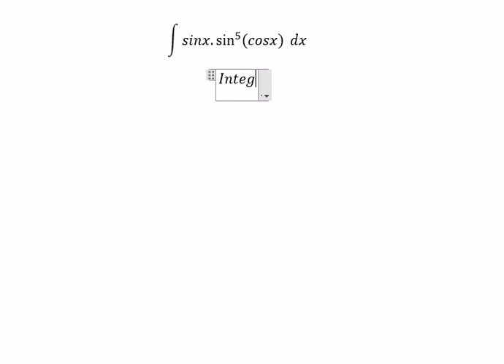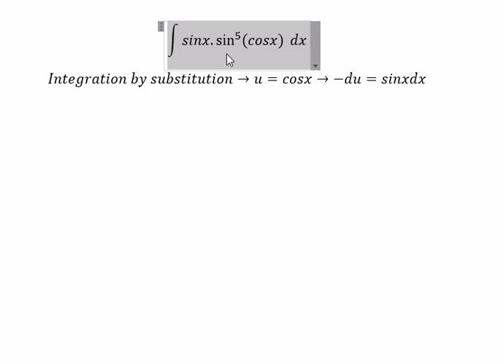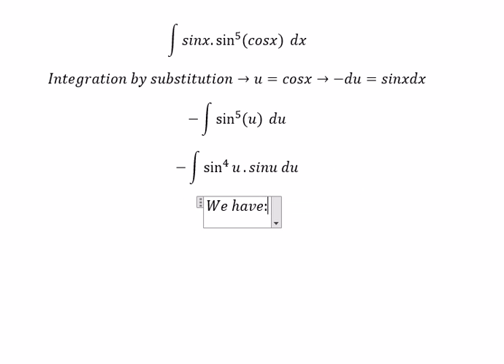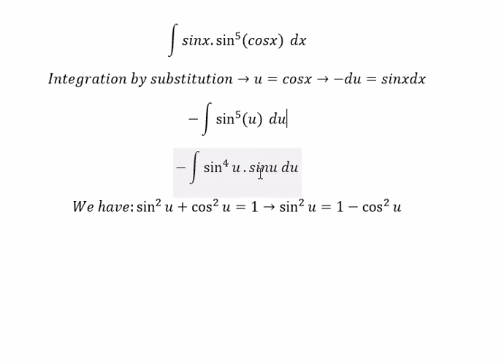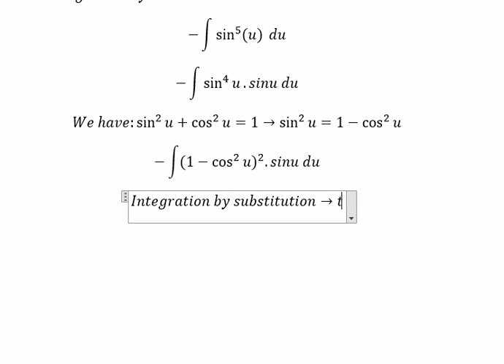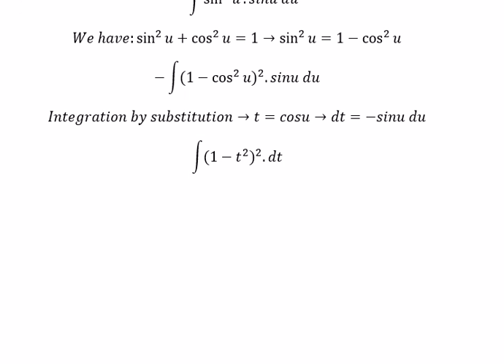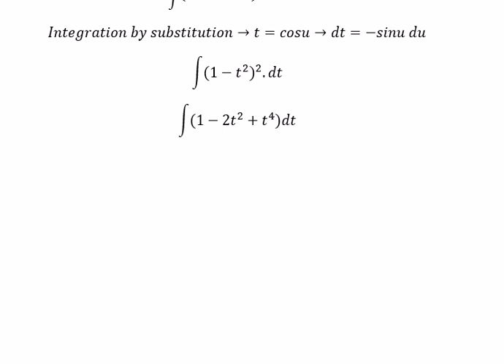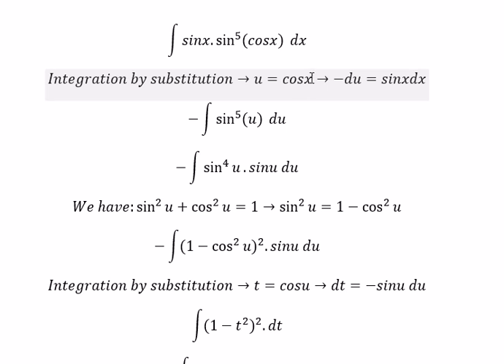Calculus Help: Integral of sinx.sin^5⁡ (cosx) dx - Integration by substitution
Here is the technique to find this trigonometry and how to solve it